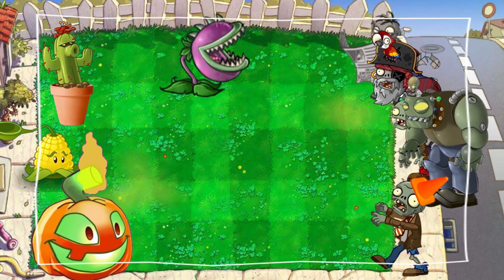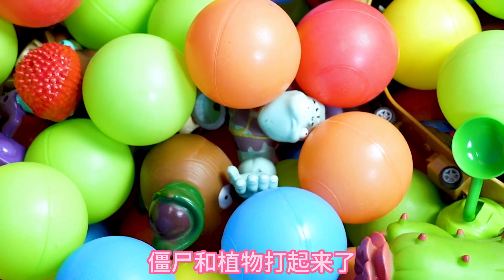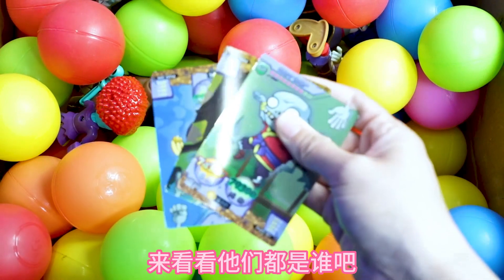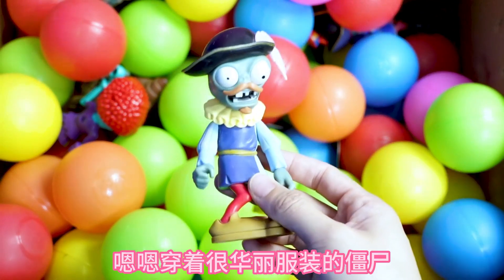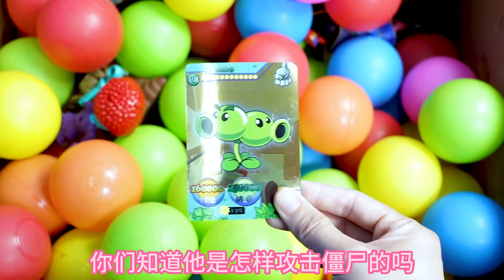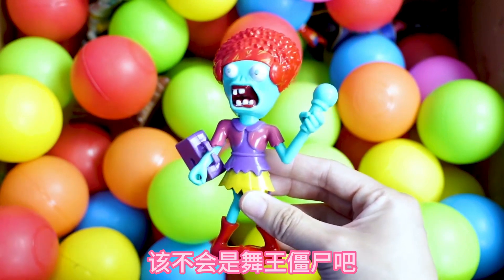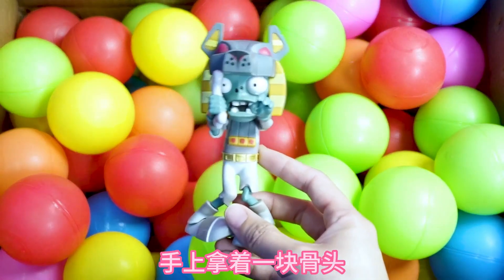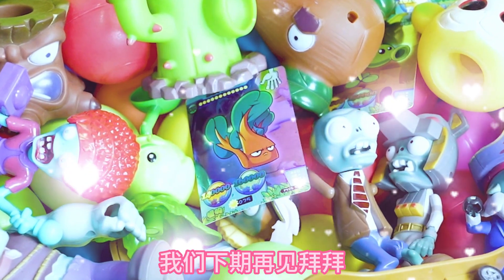Plants vs. Zombies! Find them sealed in the ocean ball!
Plants vs. Zombies! Find them sealed in the ocean ball! Cactus Giant Zombie Skateboard Zombie Cabbage Pitcher Coconut Cannon, Kiwi Roadblock Zombie Noble Zombie Dance King Zombie, Torch Tree Stake Pirate Zombie Pharaoh Zombie, Zombie Card Toy